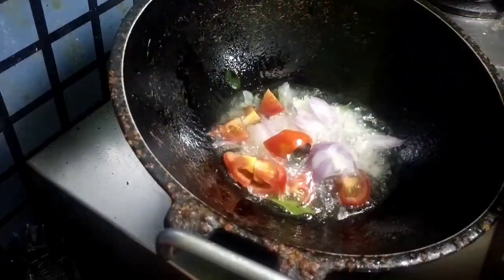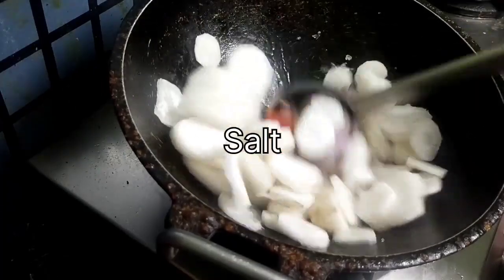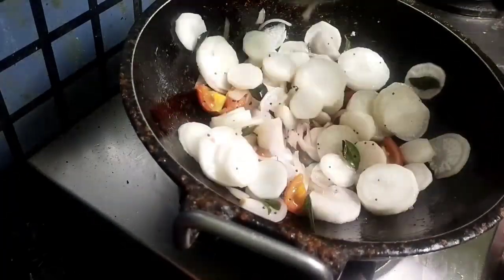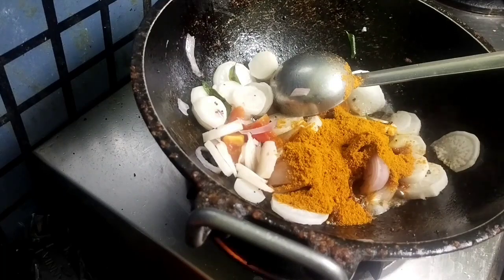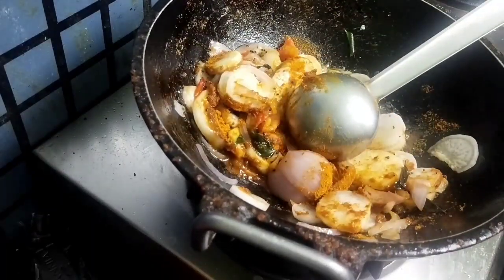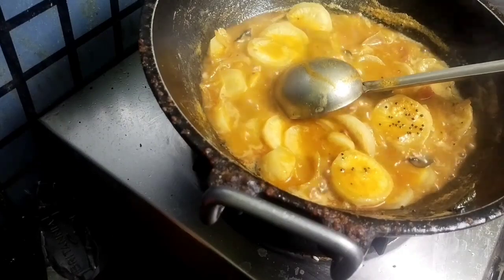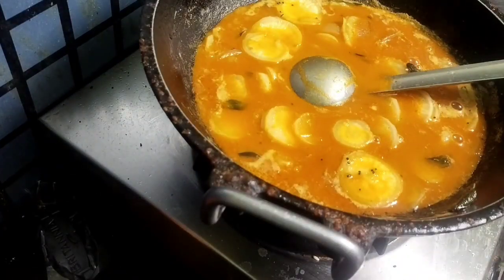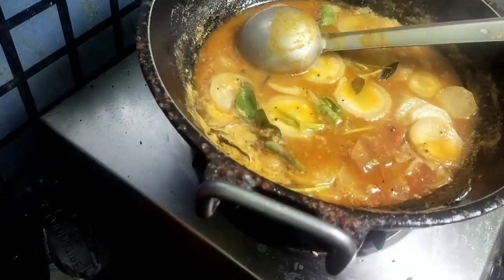"Radish Karakuzhambu| Mullangi Karakuzhambu: Our Chefs Reveal The Secrets To Making It Perfectly!"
Title: Traditional South Indian Delicacy: Radish Karakuzhambu.

Ingredients List

Radish 1/4 kg
onion 1
tomato 1
Sambar powder 2 tspoon
salt to taste
Tamarind lemon sized 1
Coriander leaves as needed

Subtitle: Lip-Smacking Taste & Rich Flavours.

Description: Radish Karakuzhambu is a traditional South Indian dish that’s been enjoyed by generations. Made with freshly harvested radish and fragrant spices, it has an unforgettable taste that will tantalize your taste buds. With its savory taste and velvety texture, it’s sure to be a family favorite! Features: • Made with fresh radishes and fragrant spices • Rich and savory taste • Velvety texture • Perfectly spiced • Long-lasting flavors

radish karakuzhambu
radish kuzhambu
radish kara kulambu
mullangi karakuzhambu
mullangi kara kuzhambu
mullangi kara kuzhambu recipe
mullangi kara kulambu eppadi eppadi
mullangi kara kulambu seivathu eppadi
radish kara kulambu in tamil
mullangi kuzhambu
mullangi recipe
radish recipe

radish karakuzhambu
radish kuzhambu
radish kara kulambu
mullangi karakuzhambu
mullangi kara kuzhambu
mullangi kuzhambu